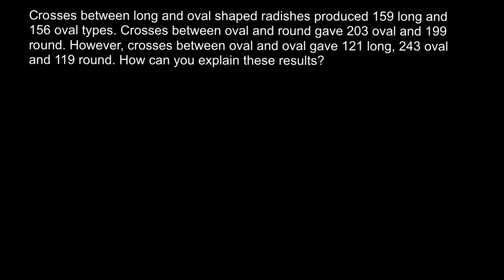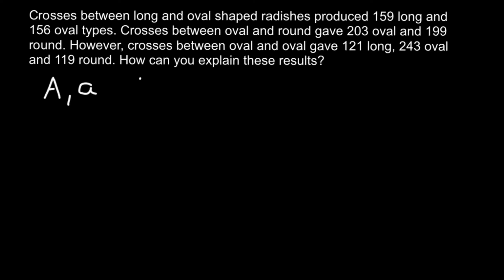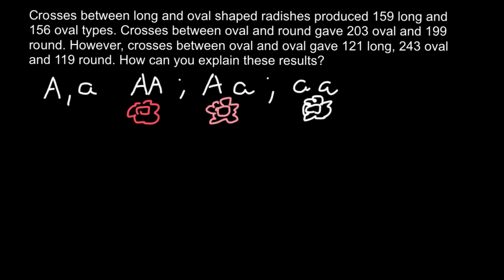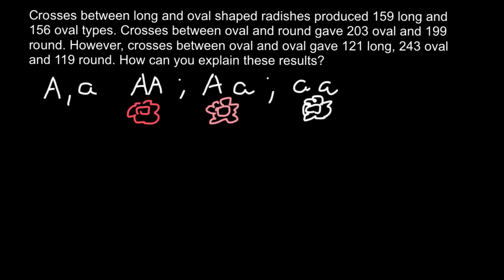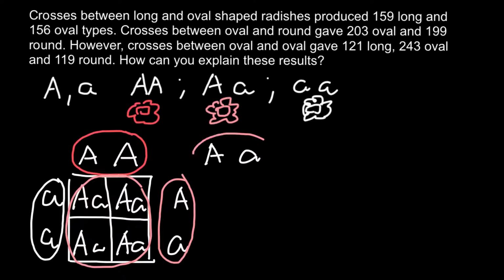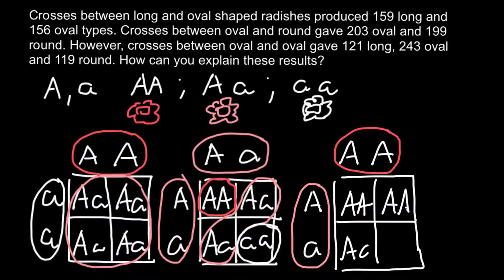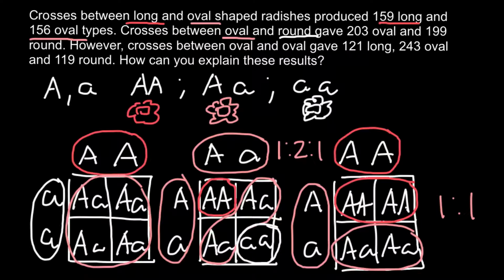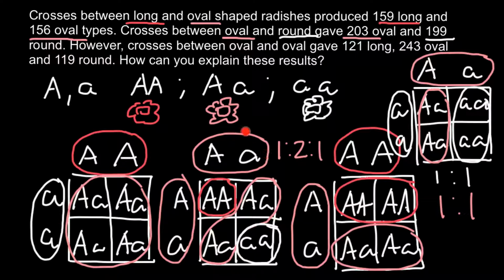Breeding problem and solution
Animal breeding is a branch of animal science that addresses the evaluation of the genetic value of livestock. Selecting for breeding animals with superior EBV in growth rate, egg, meat, milk, or wool production, or with other desirable traits has revolutionized livestock production throughout the entire world.